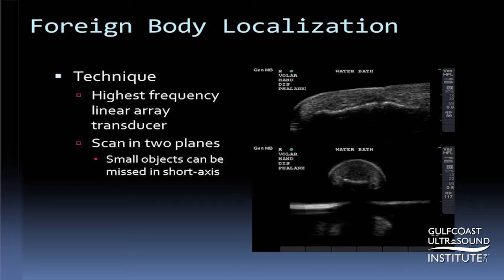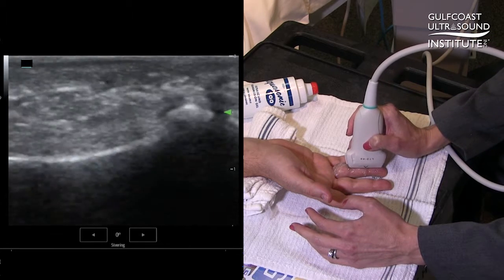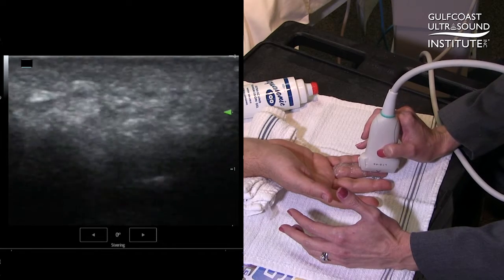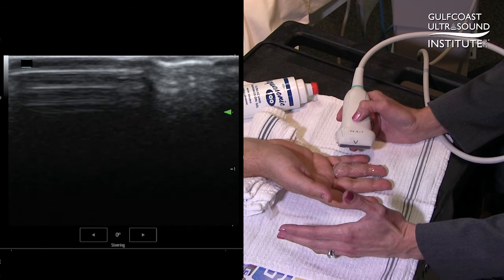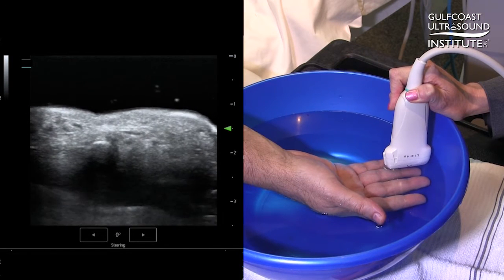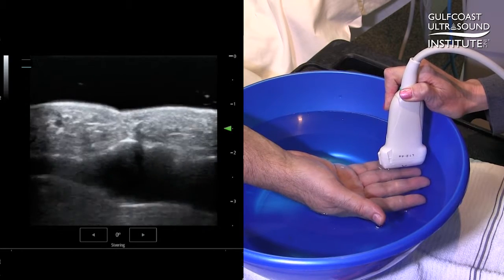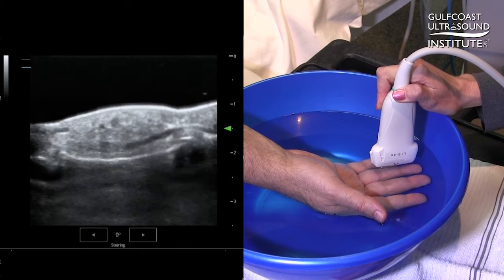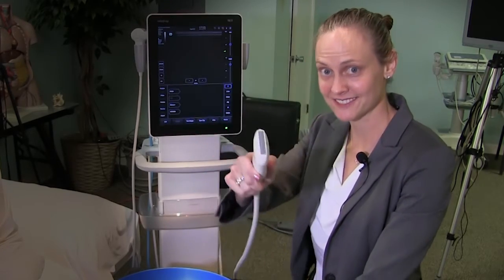Hot Tip -How to Improve Your Ultrasound Image in Foreign Body Localization and Tendon Injury Eval.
Dr. Charlotte Derr shows how to improve your ultrasound image in foreign body localization and tendon injury evaluation by using a water bath.
Upcoming courses at Gulfcoast Ultrasound Insitute include:
INTRODUCTION TO EMERGENCY MEDICINE ULTRASOUND